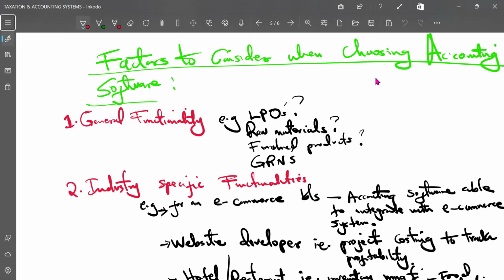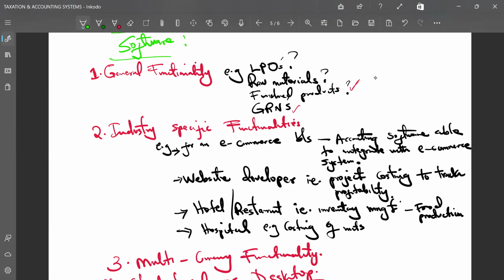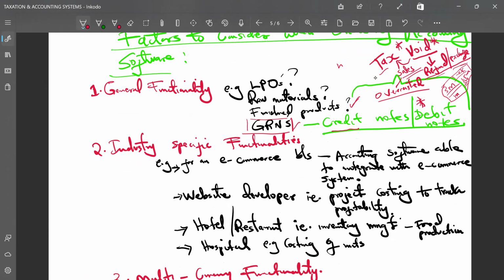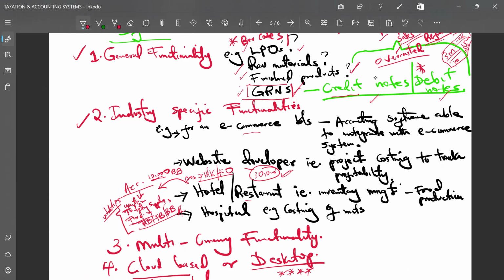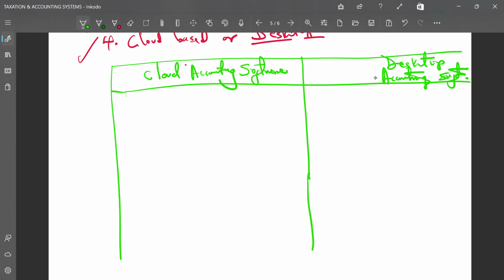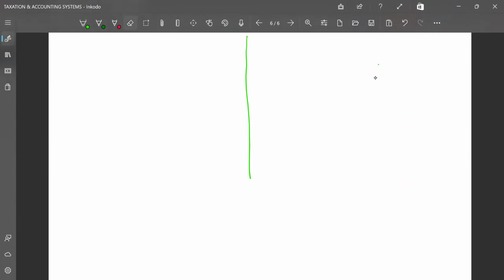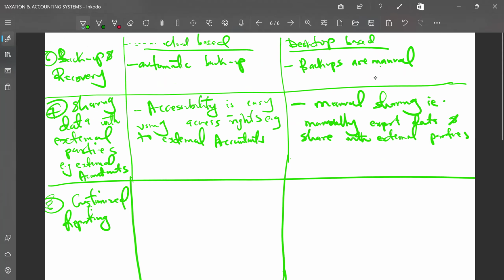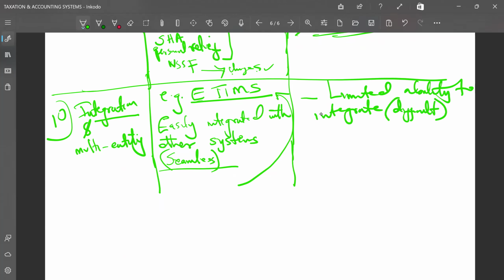Choice of a Suitable Accounting Software -A Critical Analysis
This video lays out an insightful Analysis of Critical Considerations when choosing or vetting a suitable Accounting Software for your Business.

At JS Online College,we offer online coaching on Business Data Analytics,Advanced Excel and Practical Accountancy in view of general business processes ,Tax and Accounting/Business Softwares . Talk to us today :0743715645 (text, call or whatsapp) or on 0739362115 (text or call).